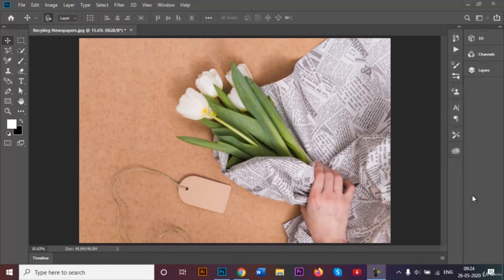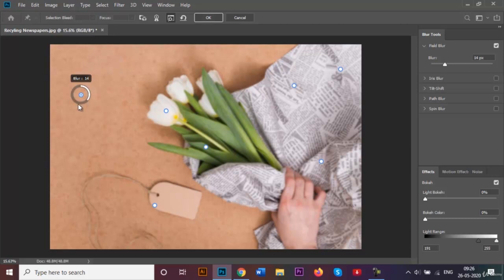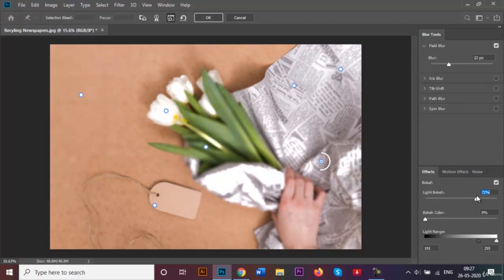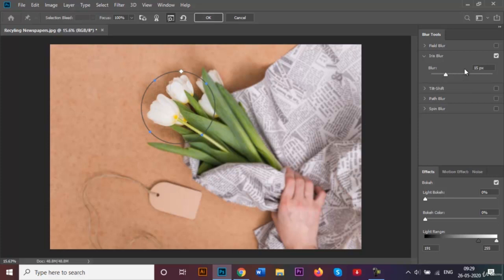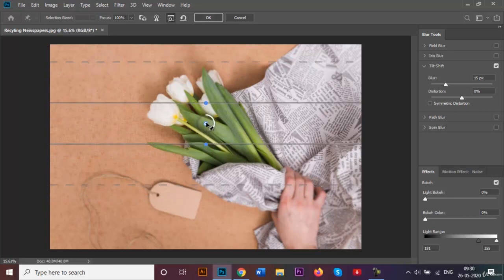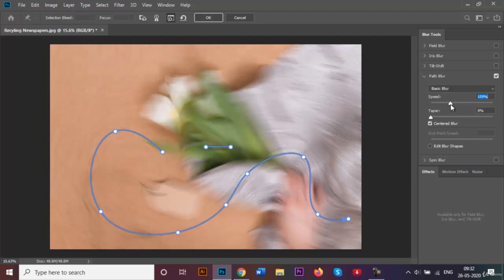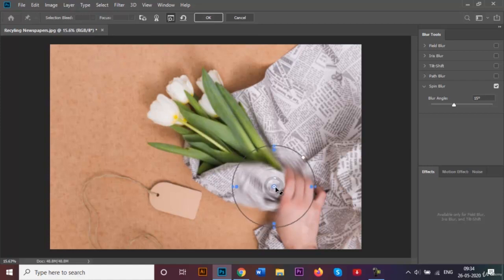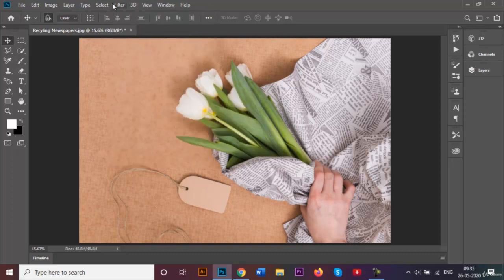27 Blur Gallery